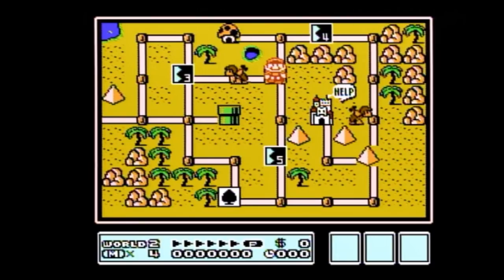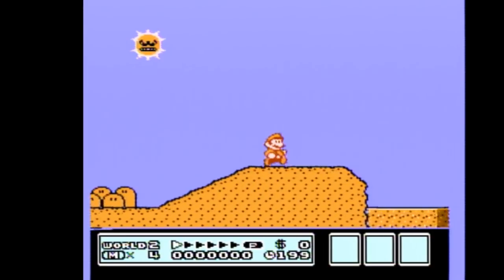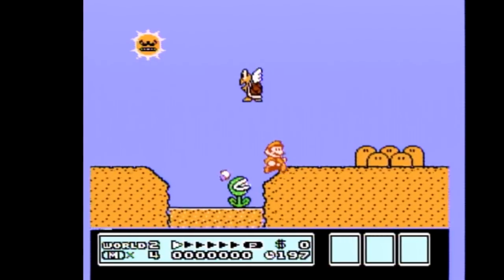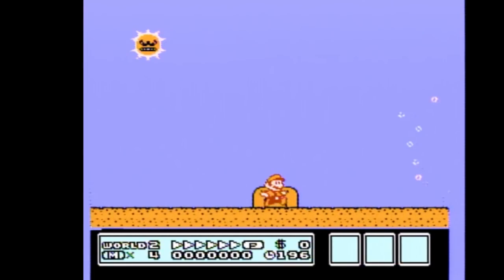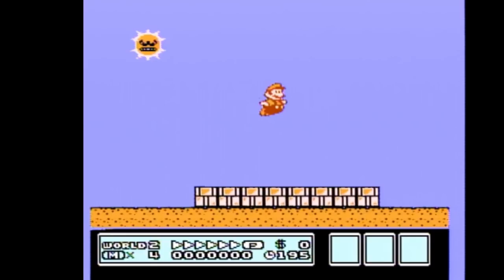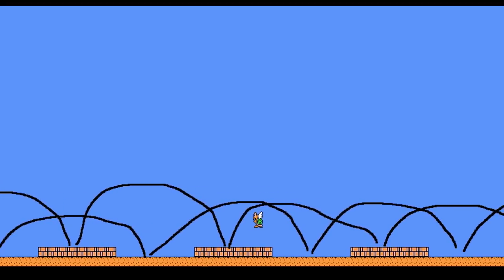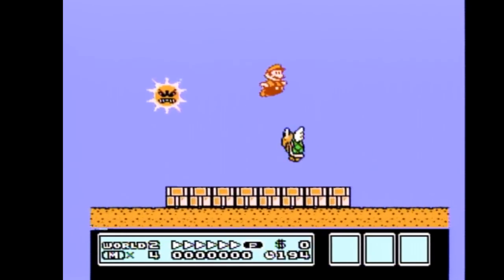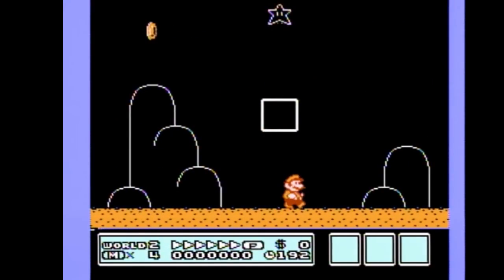Super Mario Bros 3 Any% Warpless Seminar:World 2-Sun